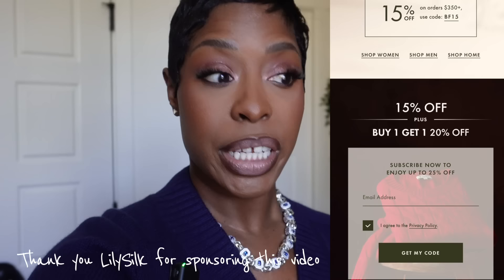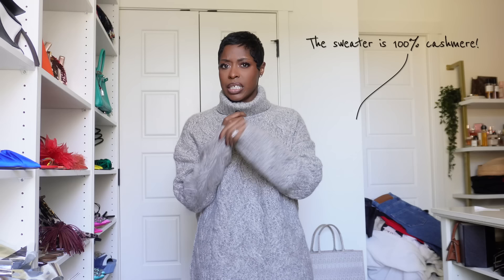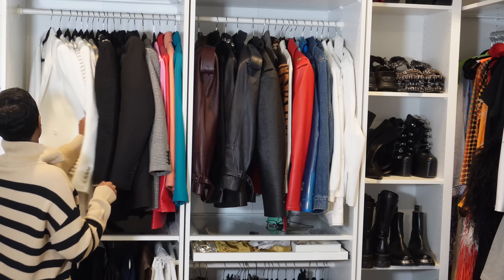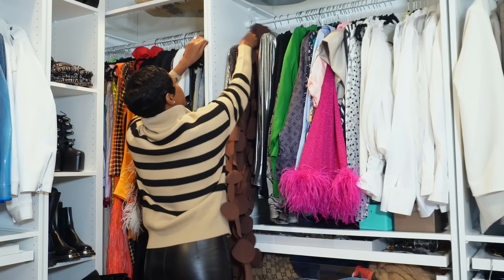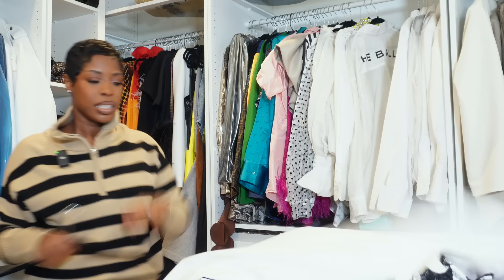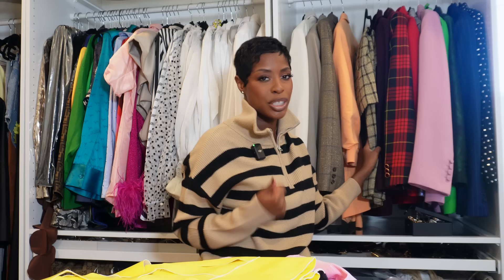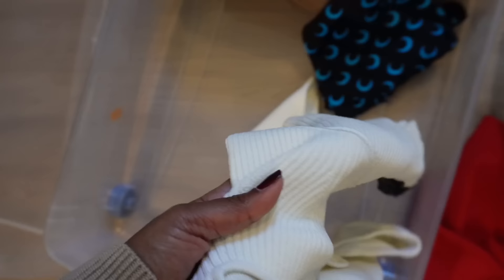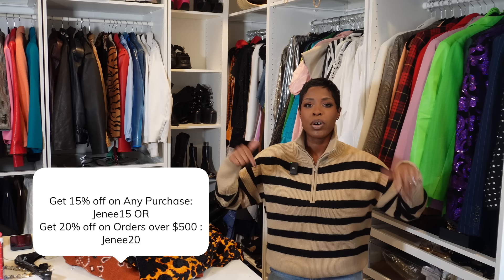Closet Organization and Purge | New In Pieces | Winter Favorites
Hey Queens,

It's time for a closet reset...we're long overdue! Come with me as I purge my closet and swap out my spring/summer items for my fall/winter pieces. I also have a few new fall/winter items from Lily Silk that I need to try on as well!

-Loewe Anagram high-rise wide-leg jeans
-Jacquemus La Pochette Rond Carre La Pochette Rond Carre

-& Other Stories US High-Waist Wide-Leg Jeans

-Loewe Anagram Mohair-Blend Logo Sweater
-Louis Vuitton Damier LV Pop Beaubourg Platform Derby Loafers
-Loewe Paseo Small Leather Top-Handle Bag

-MM6 Distressed High-Rise Jeans
-Saint Laurent Lee 110 patent leather slingback pumps

-Gucci Women's thong sandal with Horsebit
-Massimo Dutti Black nappa leather trousers